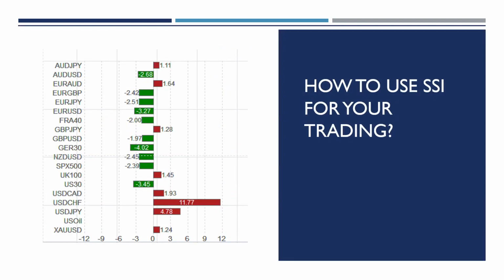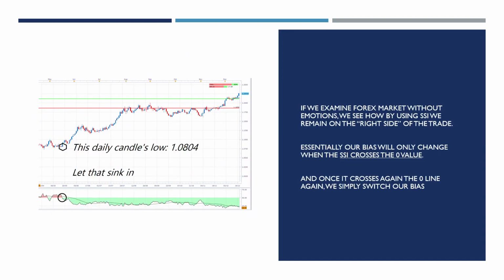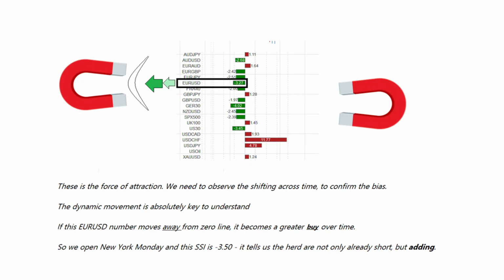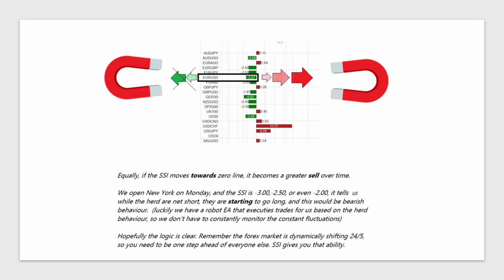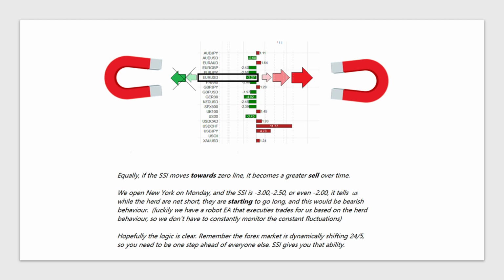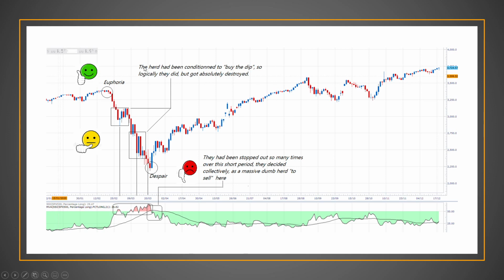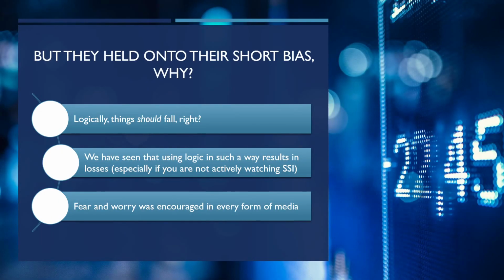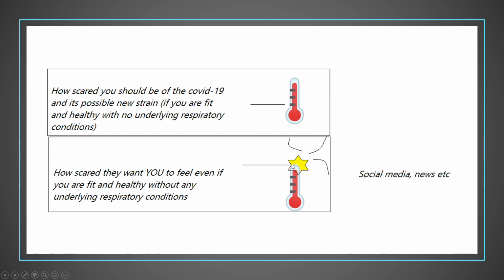What is SSI and its real world application tutorial video quasidb com